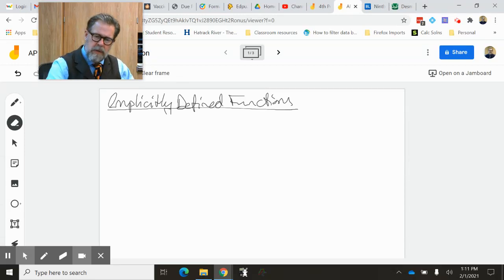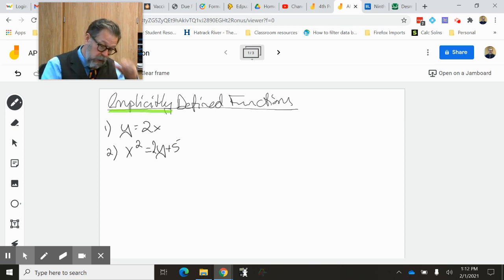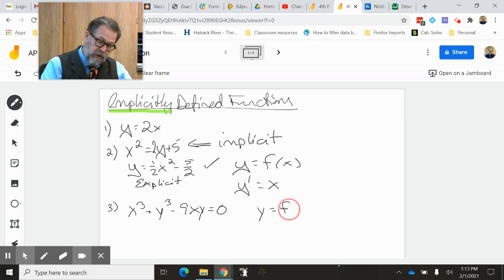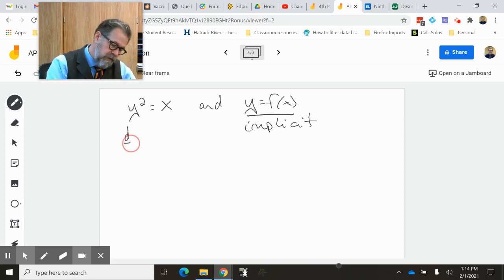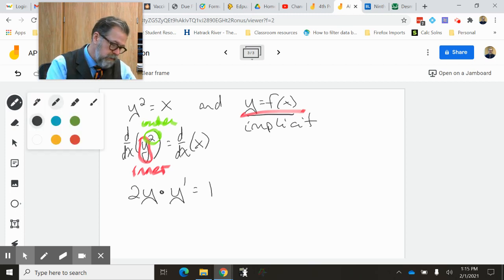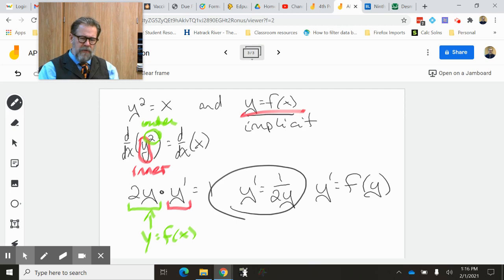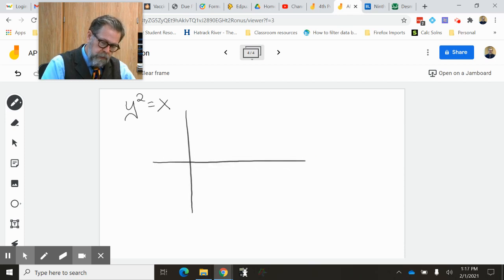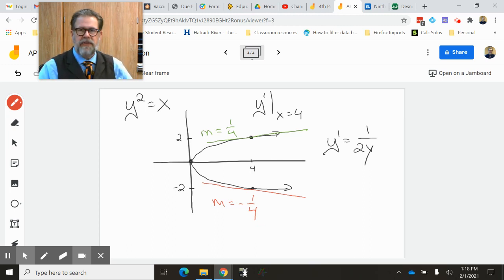4.2.1 Introducing implicit functions